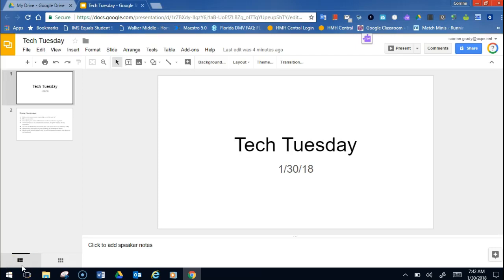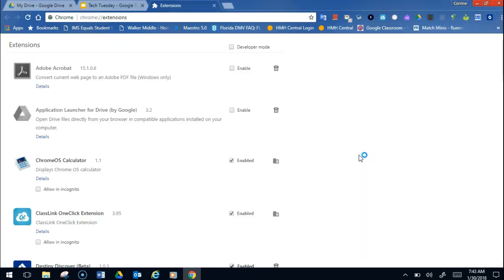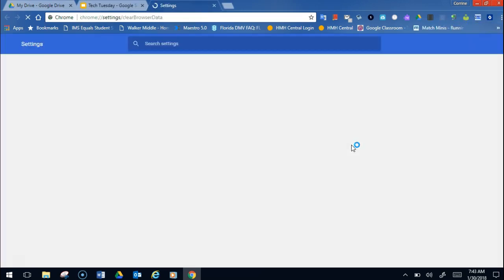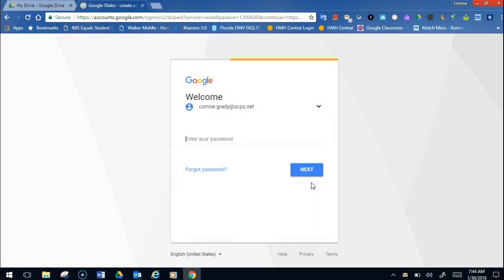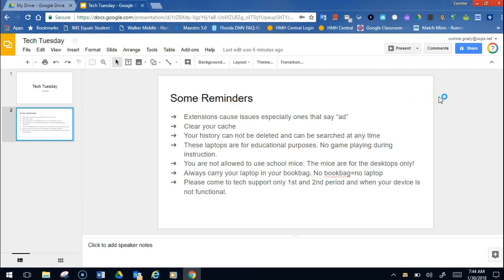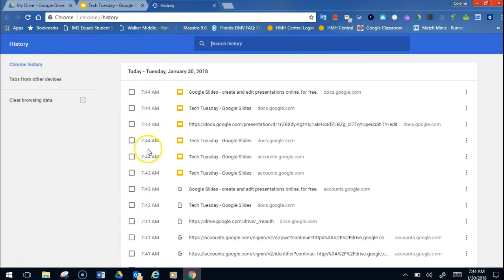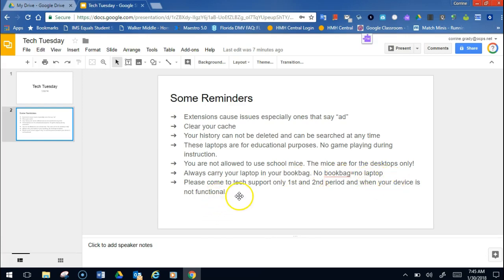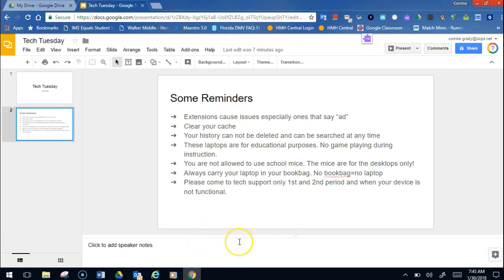Tech Tuesday Jan 30th